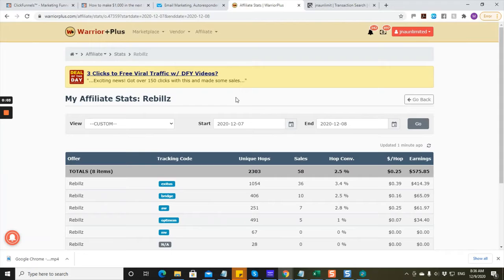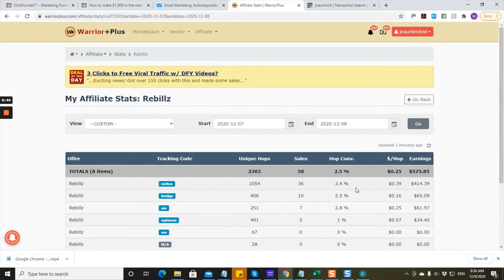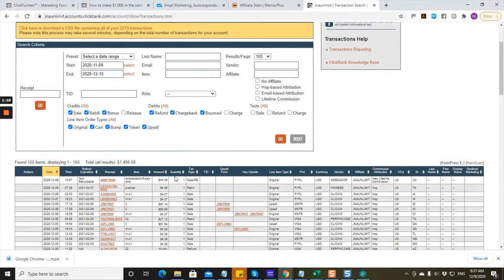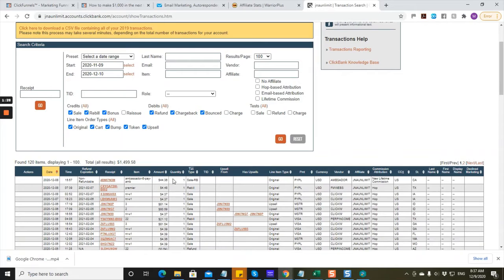Exitus OTO 1, 2, 3, 4, 5, 6 Get The Six OTO Links With Discount And Huge Bonuses – OTOs’ Links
Exitus OTO the seven OTOs.

Exitus OTO - Exitus OTOs
Exitus OTO,
Exitus OTOs,
Exitus Upsell,
Exitus Upgrade